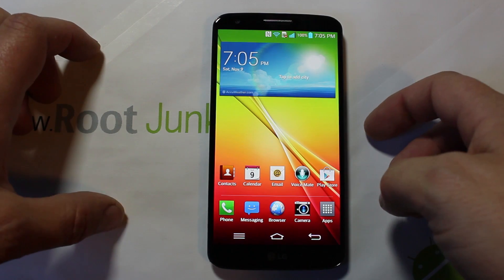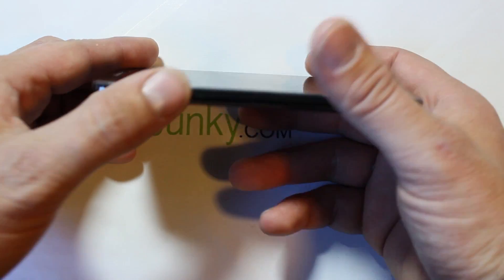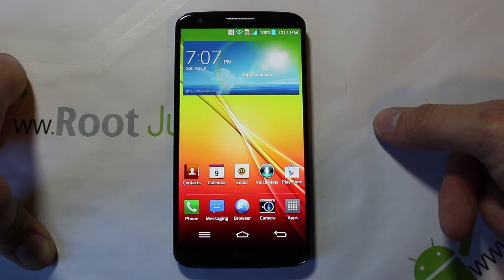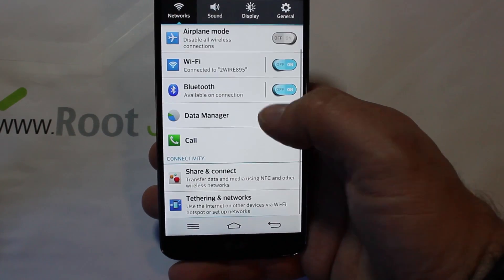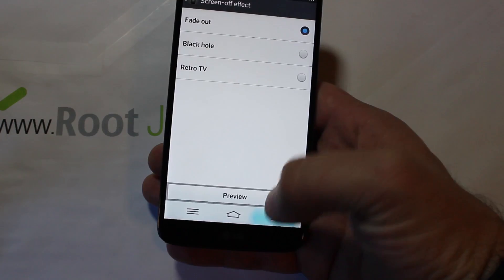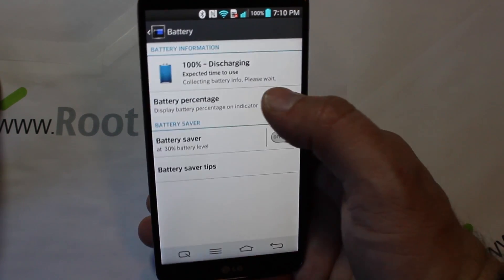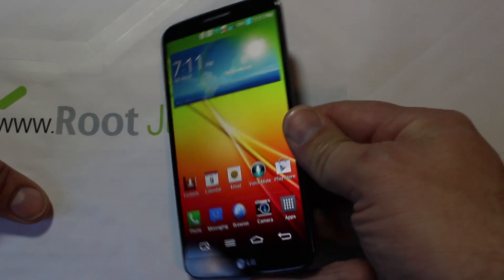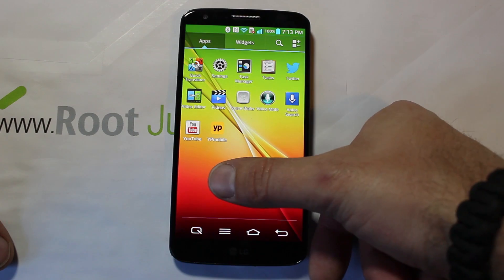LG G2 Android Phone Review